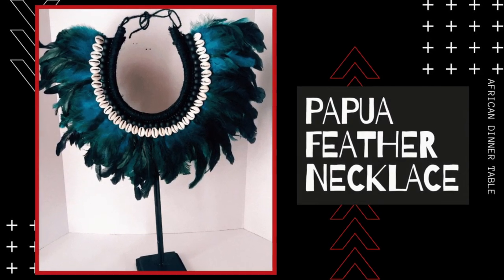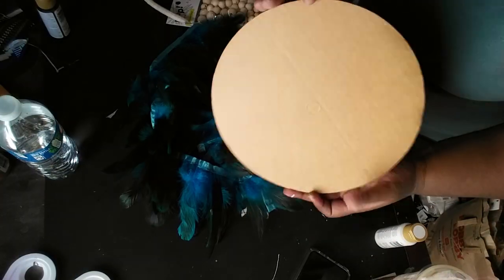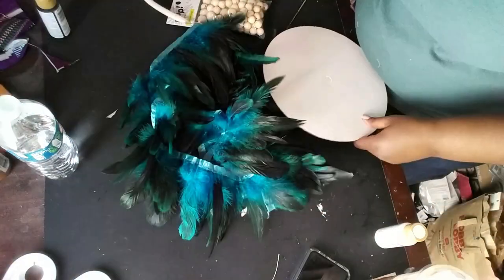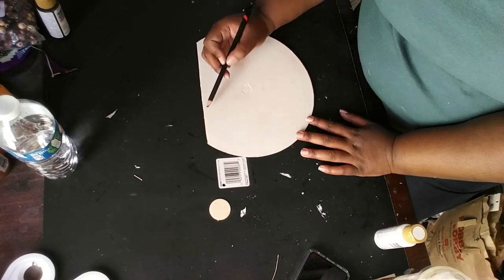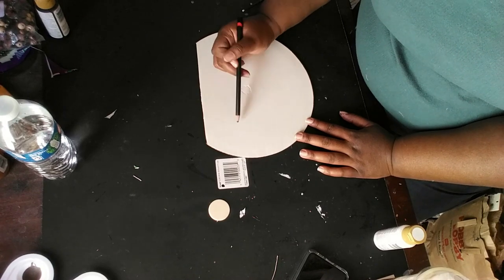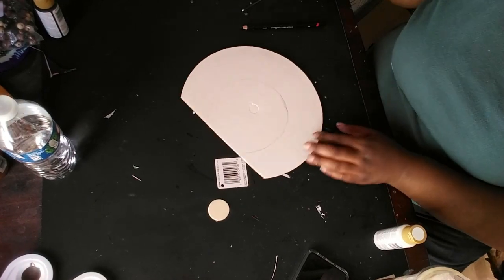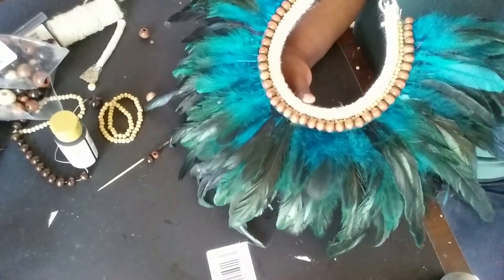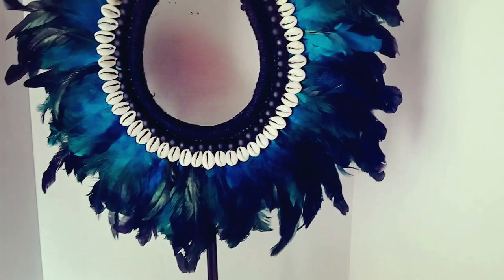Papua Feather Necklace DIY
Do you love high end home décor? If so will love this easy diy Papua tribal feather necklace

Supplies:
Cardboard Cake Round (10in)
Feather trim ( 1 1/2 yards)
Wood beads (various sizes)
Cowrie shells (optional)
Black spray paint
Xacto knife
Pencil
Glue gun
18in cord/rope